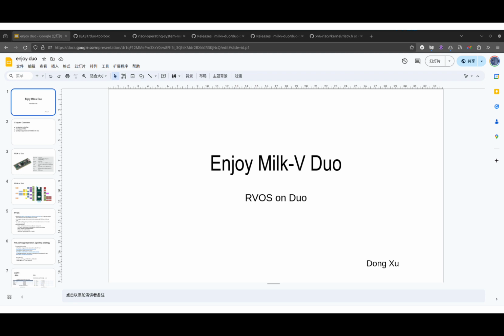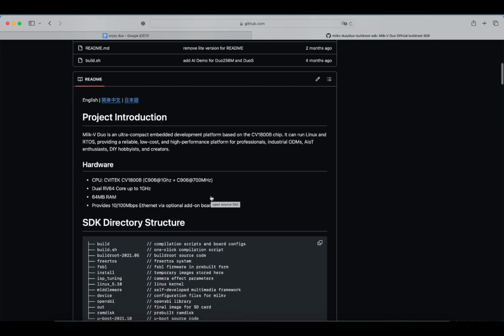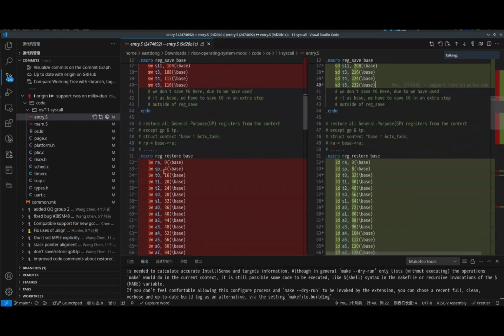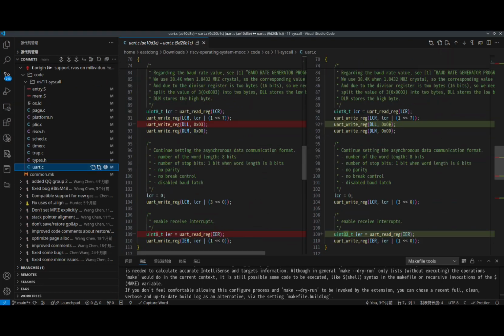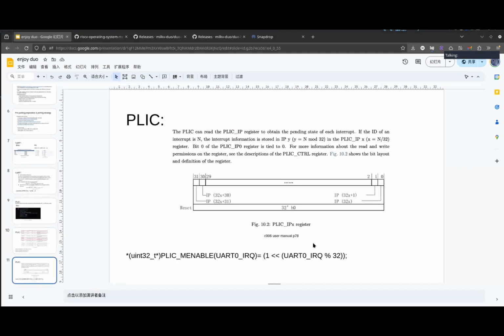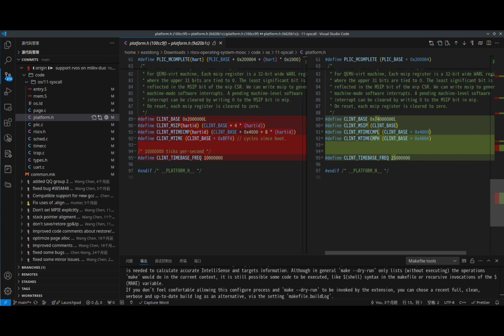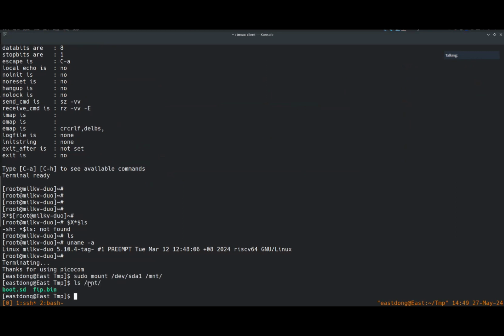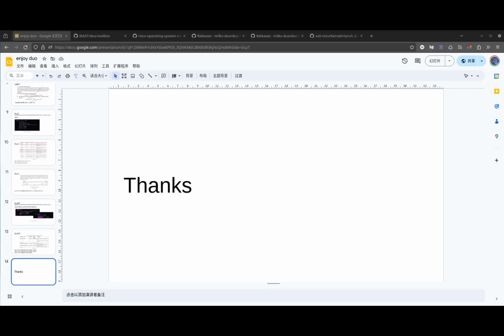Enjoy RISC-V with Milk-V Duo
Free public course. An entry-level course from PLCT Lab engineer Xu Dong. Oralized in English by Wu Ganqiong.